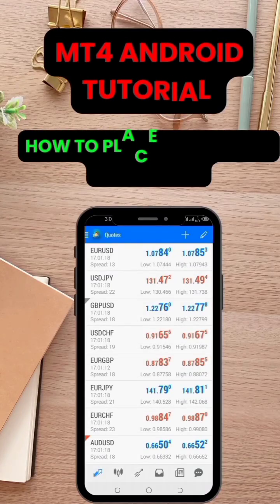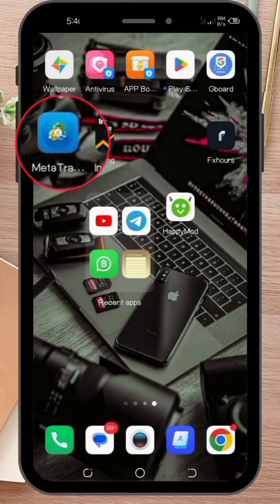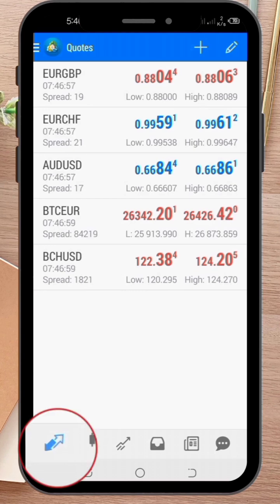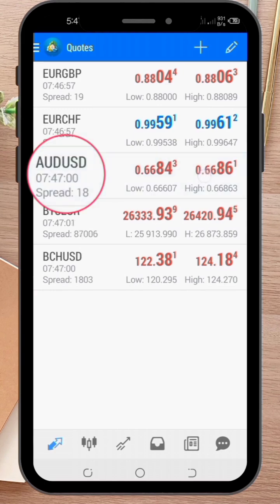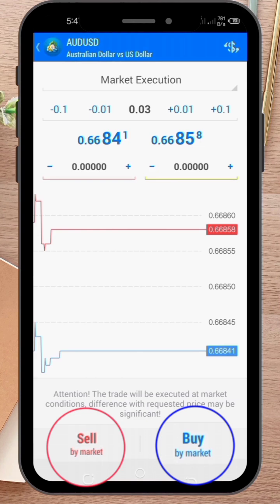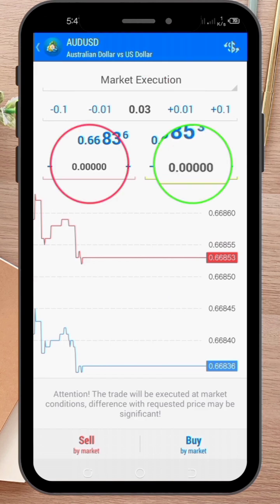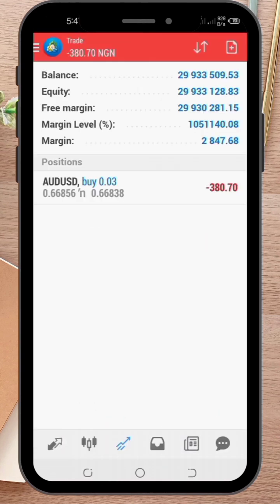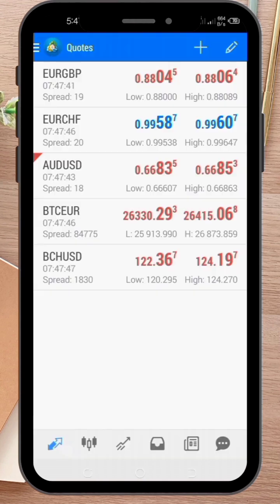MT4 Android Tutorial: How to Place an Order In 60 seconds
In this video, I show you how to place an order on MetaTrader 4 Android in just 60 seconds. You'll learn the simple steps to execute a trade, including choosing your trading instrument, setting your order type and lot size, and selecting your stop loss and take profit levels. With this quick tutorial, you'll be ready to start trading on the go using MetaTrader 4 Android.